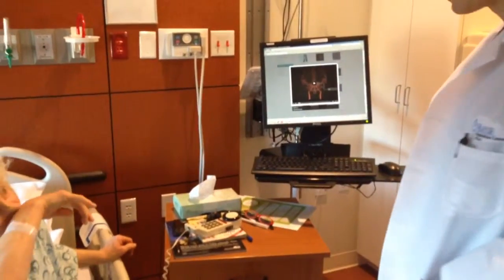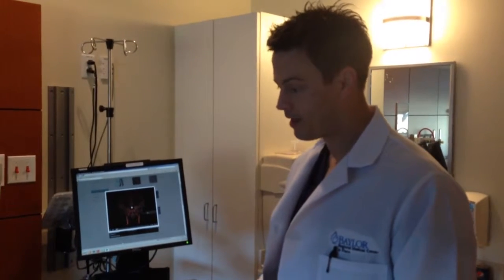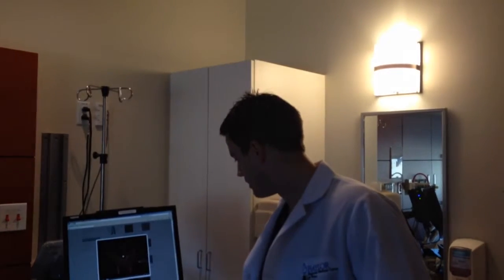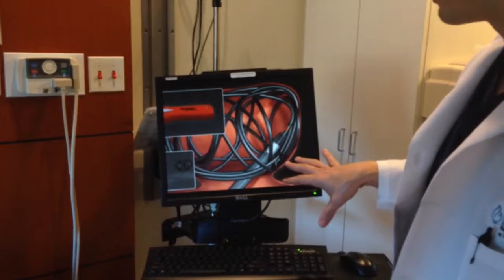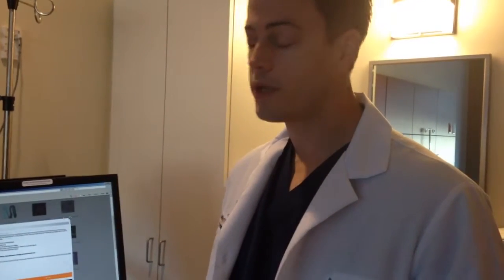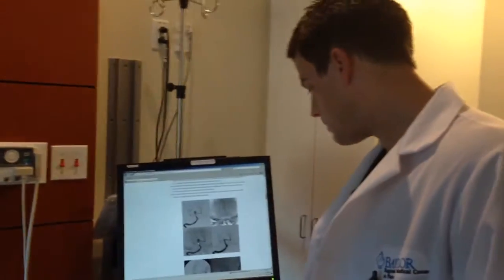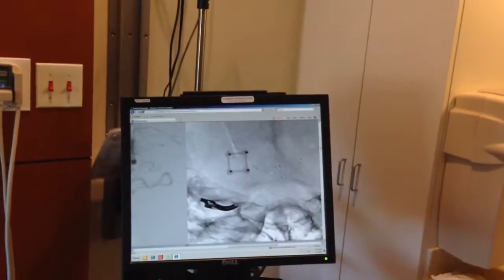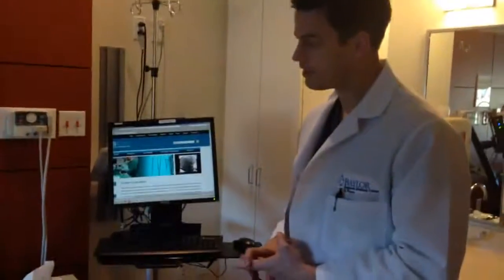Ava's Brain surgeon going into details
Given an accurate description of the brain aneurysm